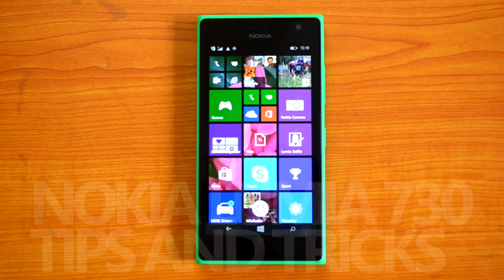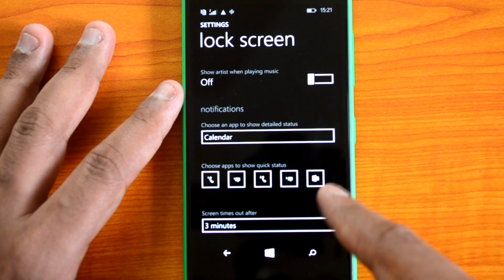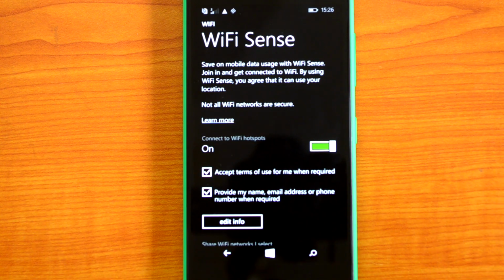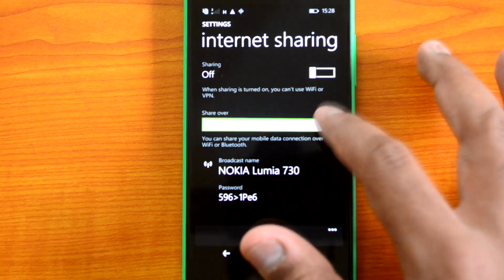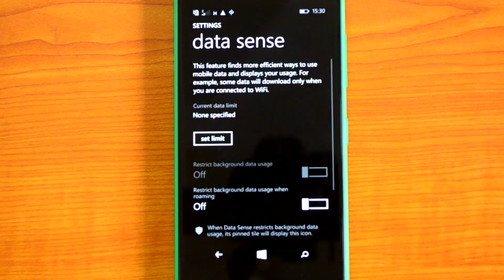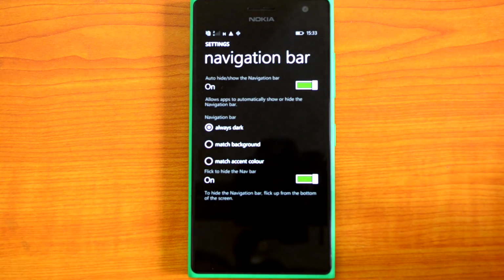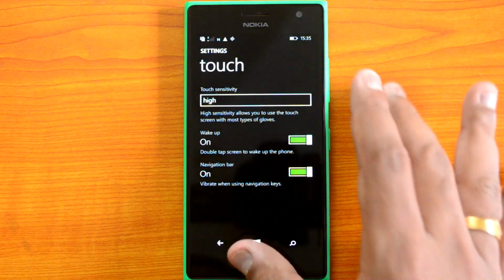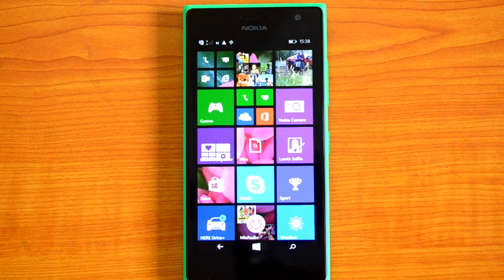Nokia Lumia 730 Tips and Tricks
Nokia Lumia 730 is a mid range device with 4.7 inch HD display, Quad core Snapdragon 400 SoC with 1GB RAM and 8GB internal storage. It also comes with 6.7MP camera. Here are some of the tips and tricks you can do on the device.